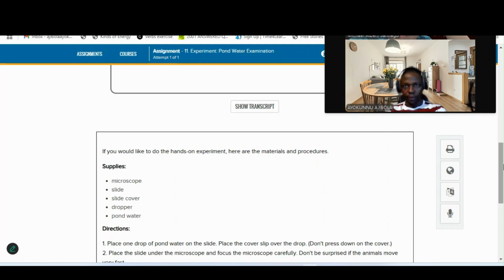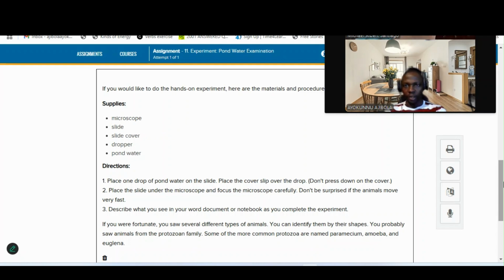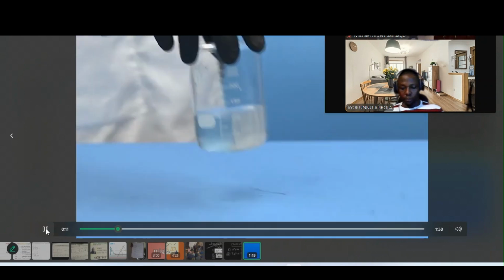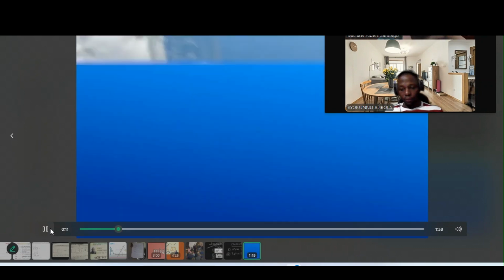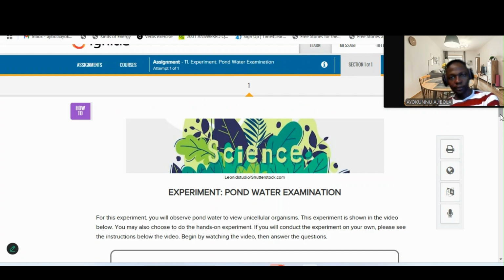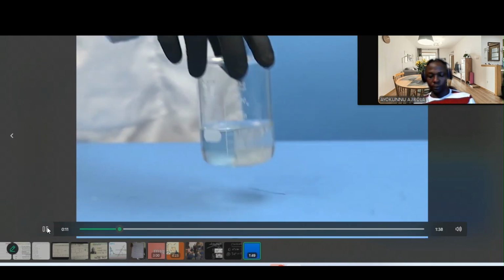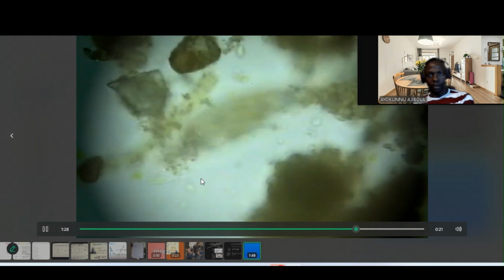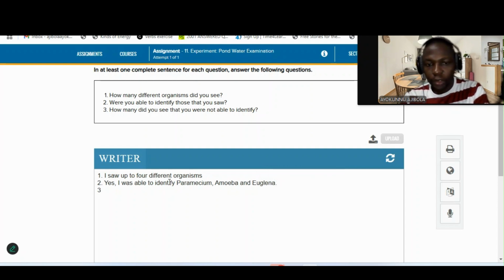GRADE 5 LIVE SCIENCE CLASS | IDENTIFYING UNICELLULAR ORGANISMS